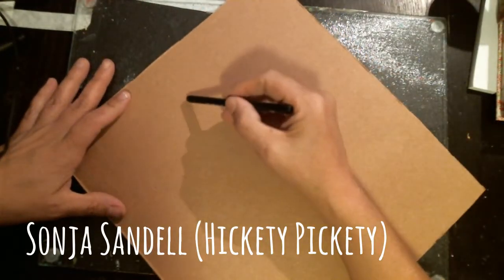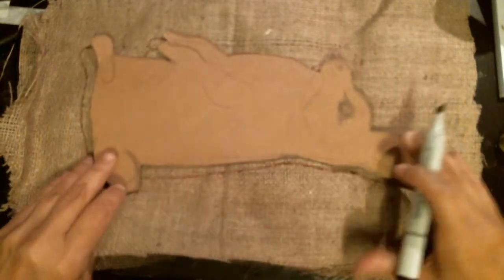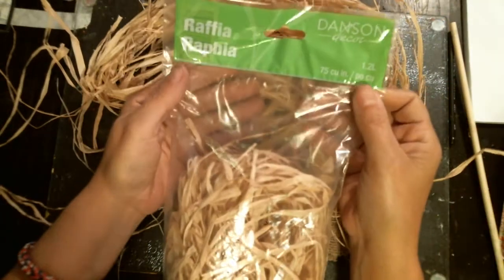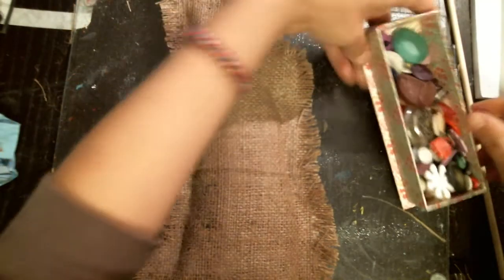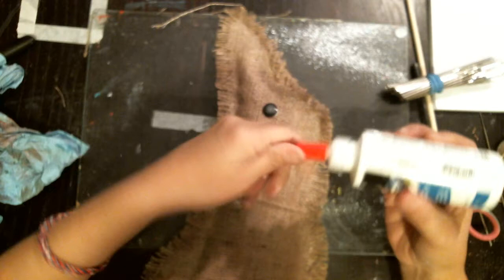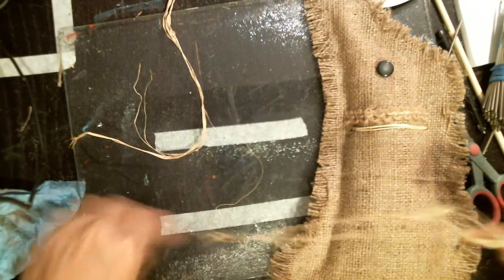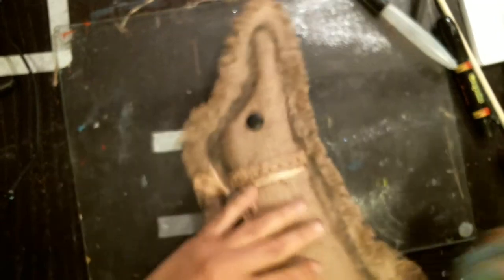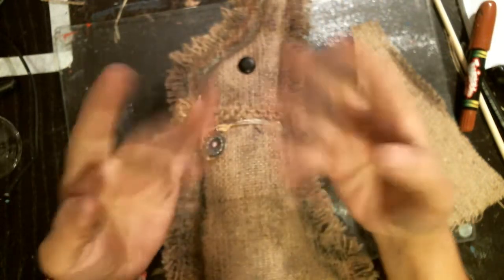Mixed Media Gruffy Primitive Bunny